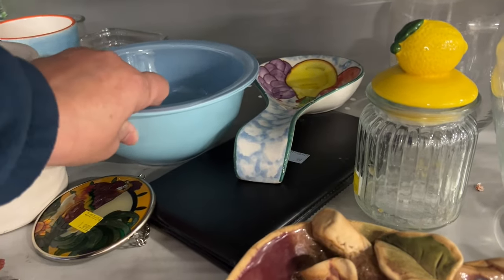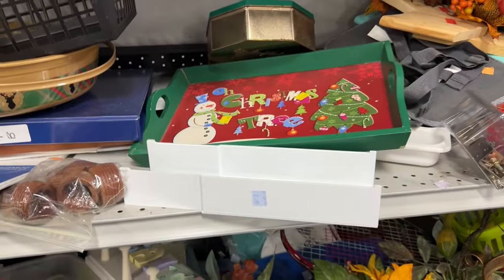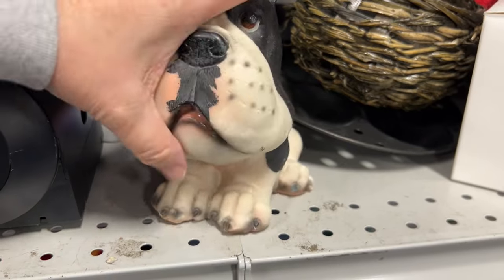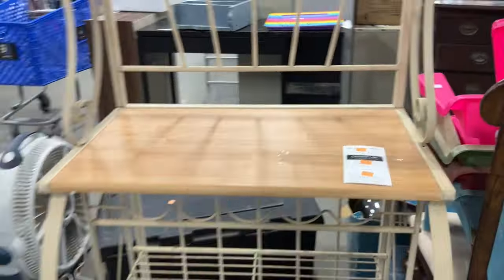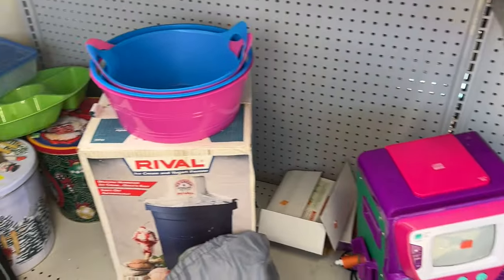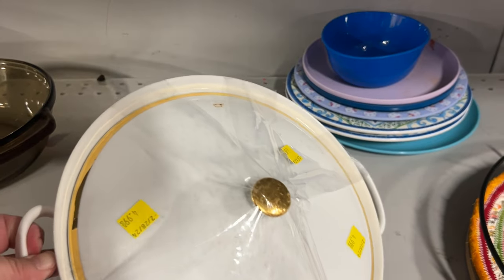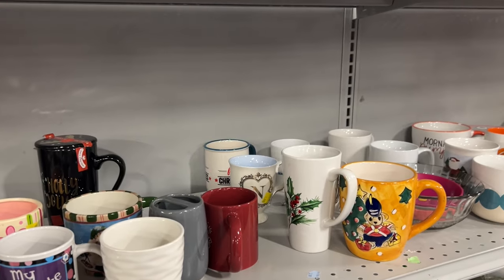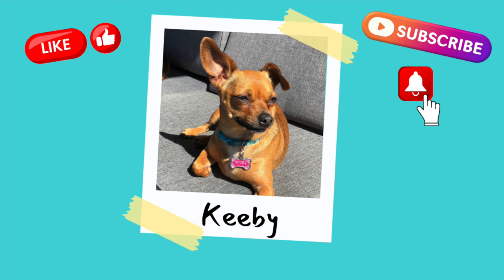Guess How Much This Pyrex Was Selling For At Goodwill | Thrift With Me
Find my booths at Not Forgotten and B&L Antiques!

10509 Two Notch Road, Suite A

B&L Antiques
10509 Two Notch Road, Suite D